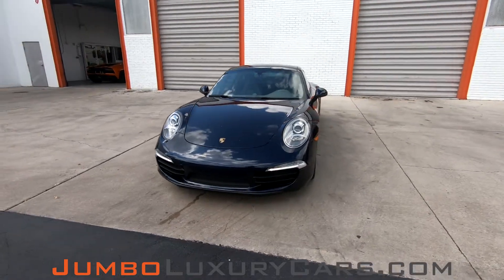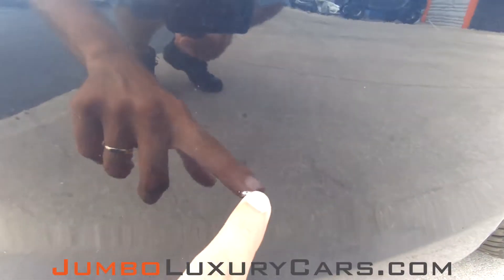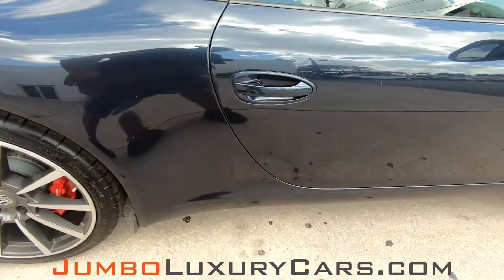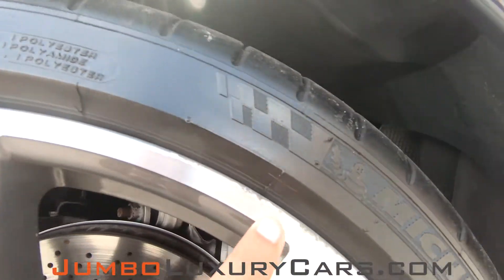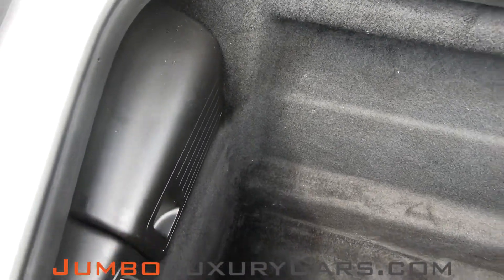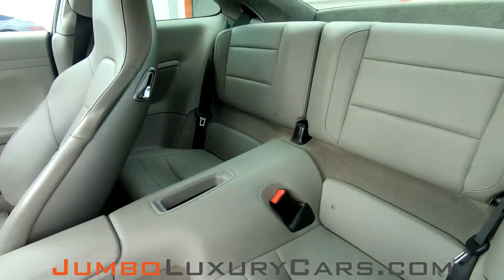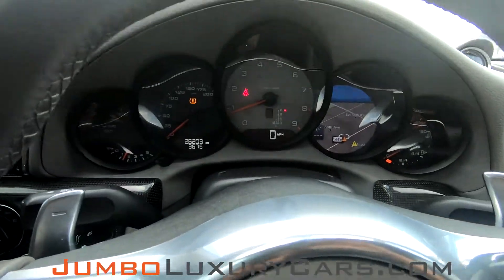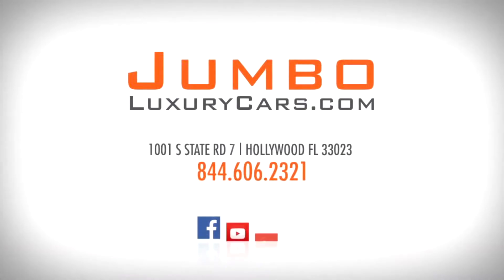2013 Porsche 911 Carrera S Stock #: 7746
MSRP: $113,905 // NO DEALER FEES. REAL PRICE.  NO HAGGLE.  7 DAY BUY BACK POLICY. 30 DAY WARRANTY
INSTALLED OPTIONS:

- 7 Speed Porsche Doppelkupplung (PDK) Automatic Transmission
• double clutch w/manual steering wheel speedshift ($4,080)
- 20" X 8.5" Front/20" X 11" Rear Carrera Classic Aluminum Wheels
• P245/35ZR20 front tires
• P295/30ZR20 rear tires ($1,170)
- Sport PWR Bucket Seats Plus ($800)
- Platinum Grey, Sport Leather Seat Trim
- Wheel Caps W/Colored Crest ($185)
- Clear Glass Tail Lights W/Red Reflector ($610)
- PWR Folding Heated Mirrors W/Memory & Courtesy Lights ($320)
- Headrests W/Embossed Porsche Crest ($285)
- Center Console Trim Painted In Carbon Look ($630)
- Center Console Storage Bin Lid In Leather W/Model Logo ($330)
- Sportdesign PDK Steering Wheel In Leather W/Shift Paddles & Audio/On Board Computer Controls ($490)
- Interior PKG Painted In Carbon Look For Standard Interior & PDK ($1,770)
- Sport Chrono PKG Plus ($2,370)
- Smoking PKG
- Fire Extinguisher ($140)
- 911 Carrera S
- Navigation Module
- Dark Blue Metallic

- 30 day warranty
- We will vgive you the best price for your trade-in

We will show you everything you need to know about this vehicle.